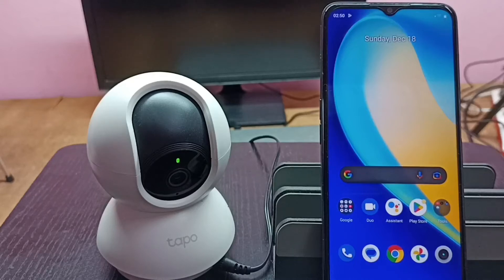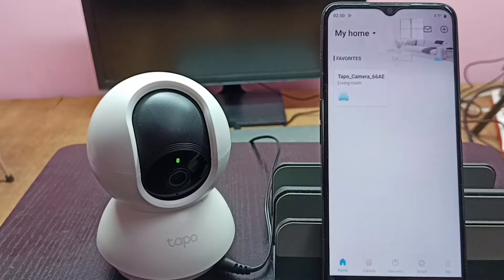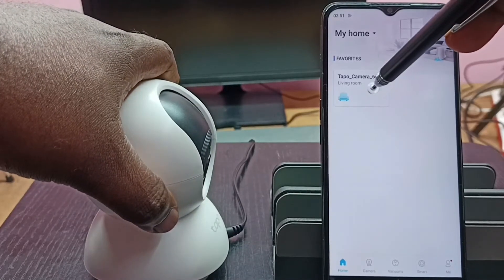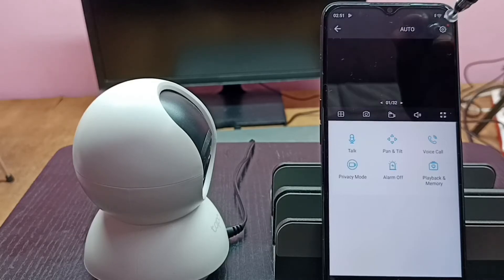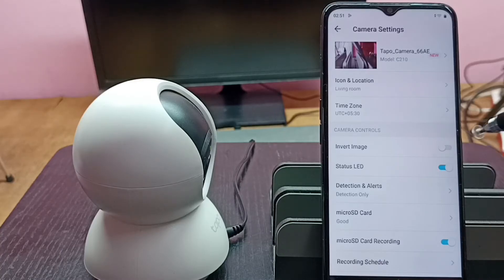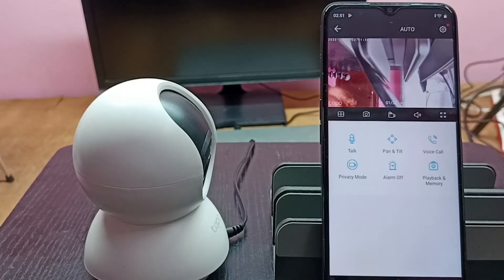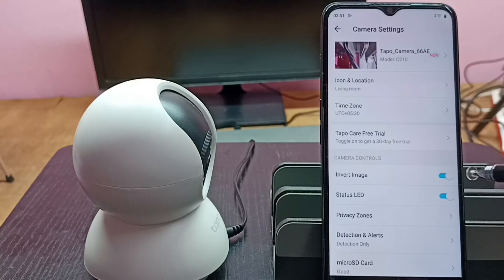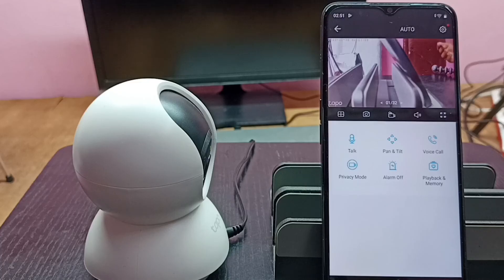How to Rotate Camera Image in TP-Link Tapo C210 Security Camera | Fix Inverted Display Issue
TP-Link Tapo 360° 3MP (2304 × 1296) Ultra-High-Definition Video Pan/Tilt Smart Wi-Fi Security Camera,
Alexa Enabled, 2-Way Audio, Night Vision, Motion Detection, Indoor CCTV (Tapo C210),tapo camera,tp link tapo camera,